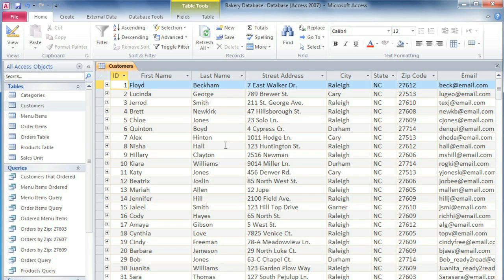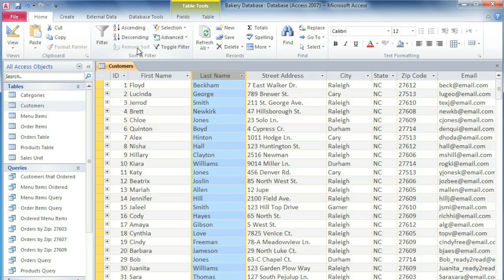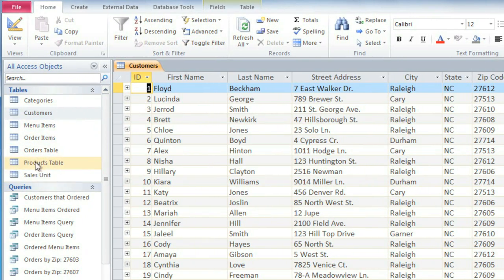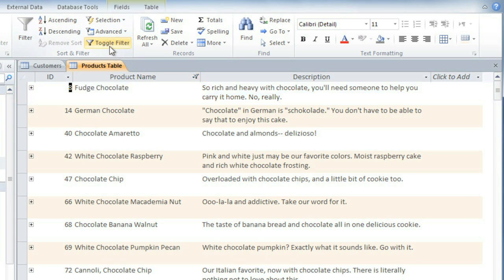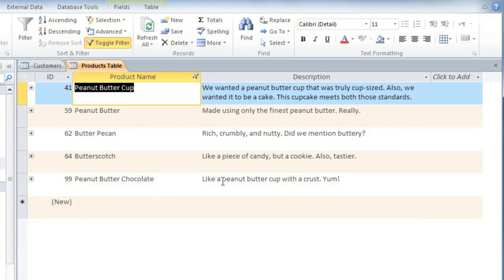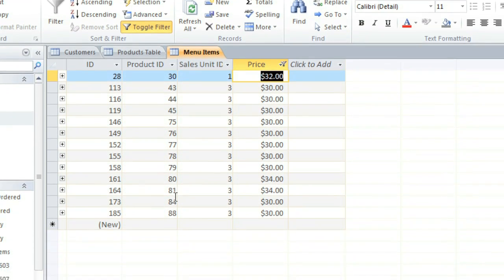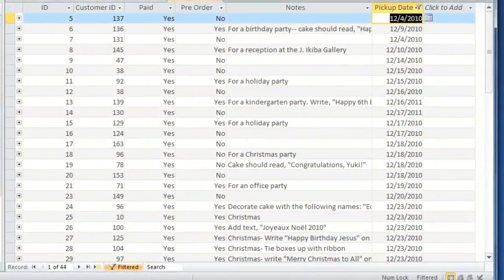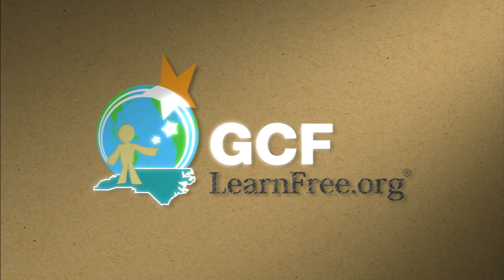Access 2010: Sorting and Filtering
In this video, you’ll learn more about sorting and filtering in Access 2010. for our text-based lesson.

This video includes information on:
• Sorting records
• Filtering records
• Creating a filter from a search term